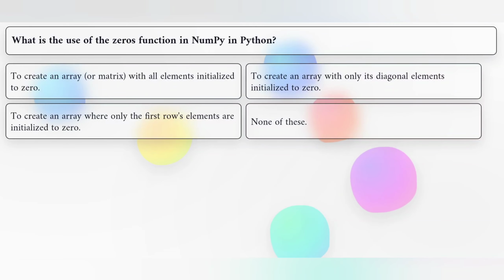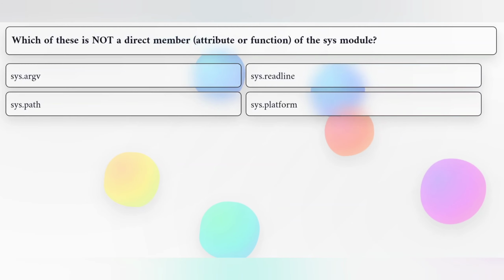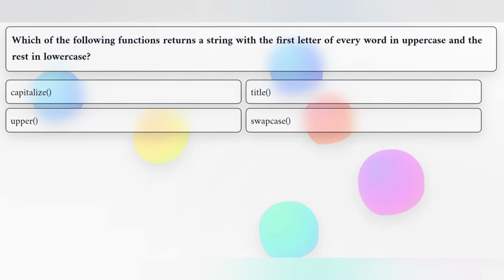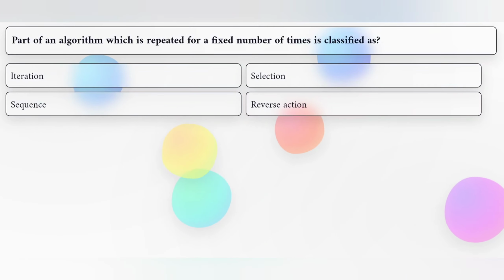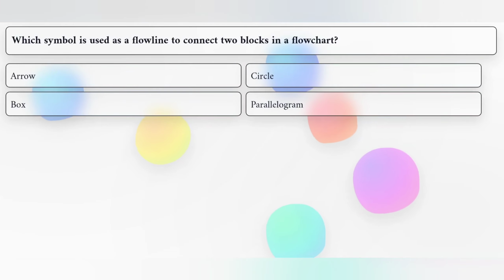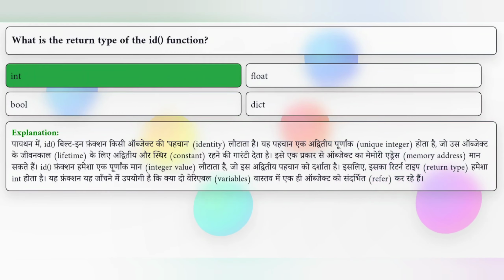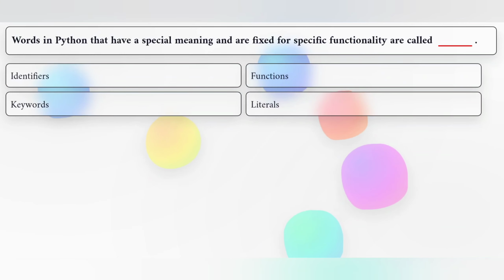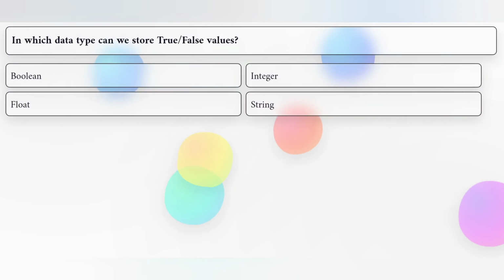O Level | M3R5 | Part 01 | English MCQs